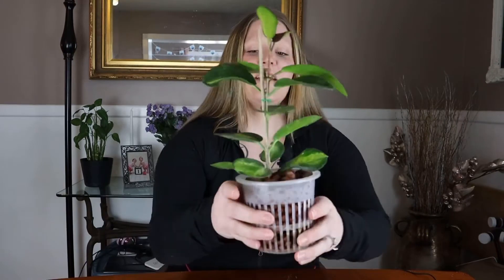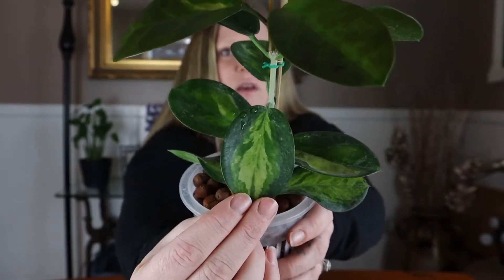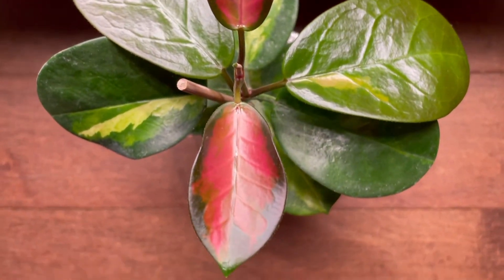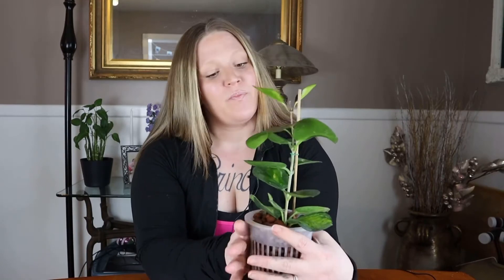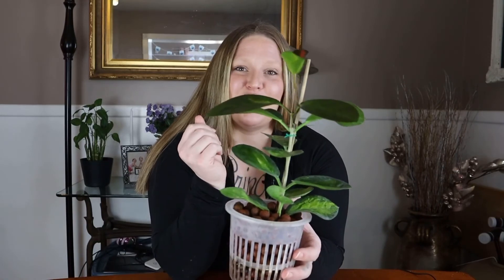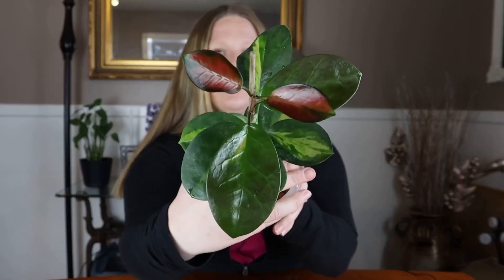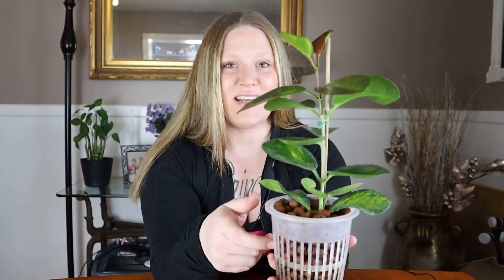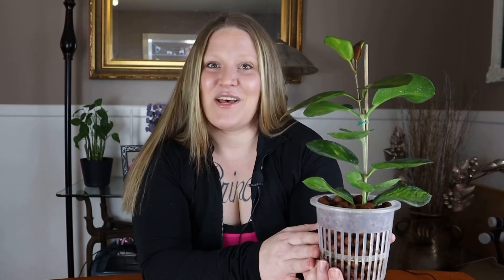Hoya Australis Lisa Care! ||Spilling the Soil Ep. 4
Finally Ep. 4 of Spilling the Soil Hoya Edition! This episode features the alluring HoyaAustralisLisa, how and where it was found and some care tips behind this astonishing beauty. Grab your morning, afternoon or evening cup of coffee, tea or (insert beverage here😉) and take a few moments to get to know the Hoya Australis Lisa!